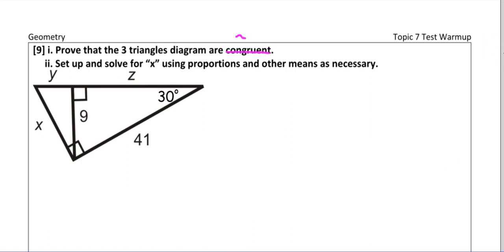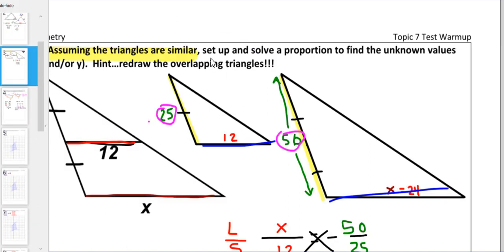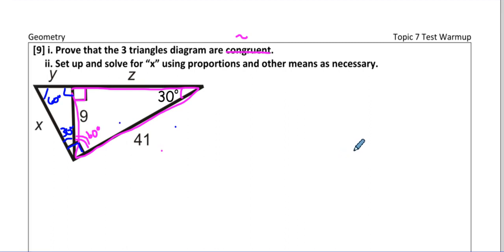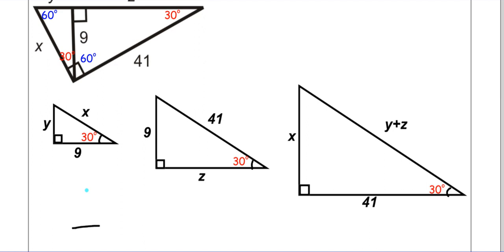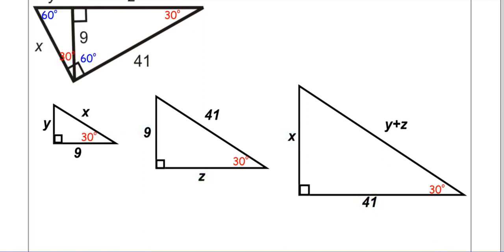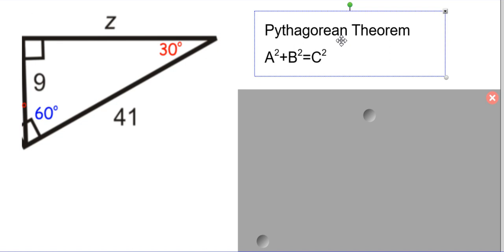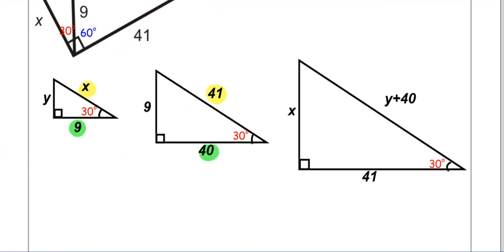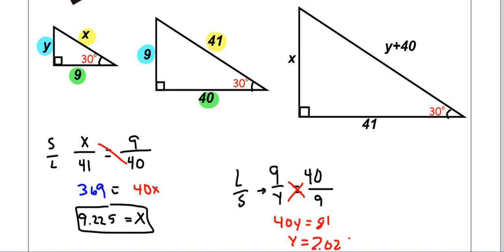Test Warmup Vidkey 6 Question 9